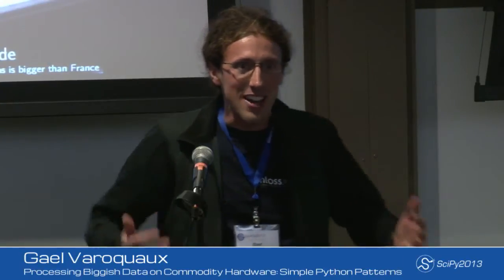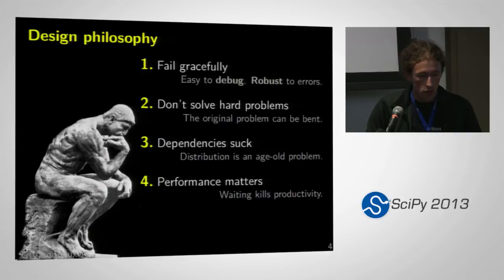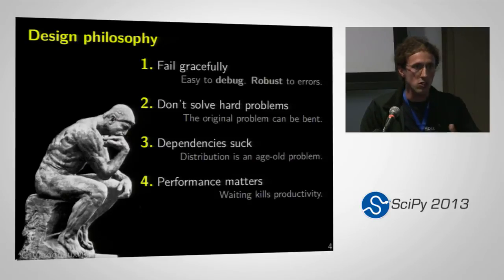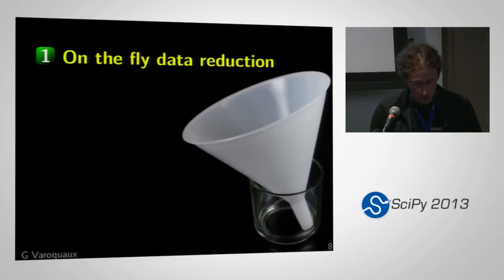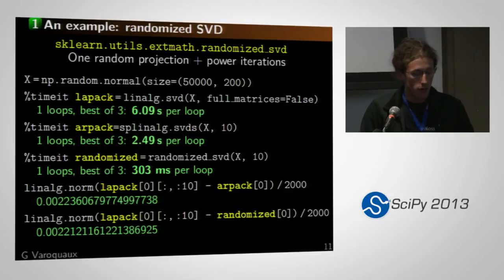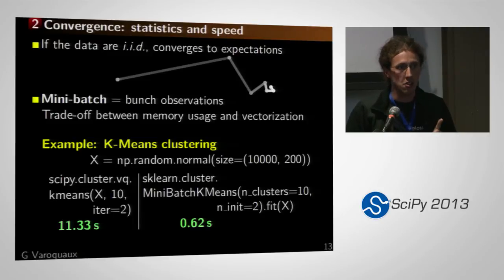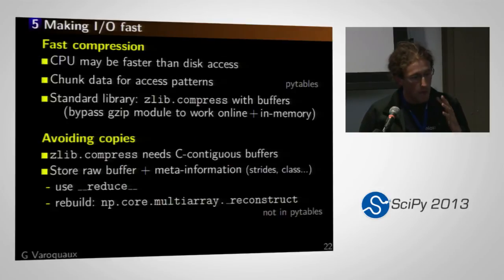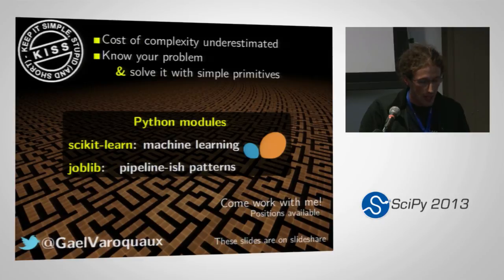Processing biggish data on commodity hardware: simple Python patterns; SciPy 2013 Presentation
Authors: Author: Gael Varoquaux Institution: INRIA, Parietal team

Track: Machine Learning

While big data spans many terabytes and requires distributed computing, most mere mortals deal with gigabytes. In this talk I will discuss our experience in applying efficiently machine learning to hundreds of gigabytes on commodity hardware. In particular, I will discuss patterns implemented in two Python libraries, joblib and scikit-learn, dissecting why they help addressing big data and how to implement them efficiently with simple tools.

In particular, I will cover:

On the fly data reduction
On-line algorithms and out-of-core computing
Parallel computing patterns: performance outside of a framework
Caching of common operations, with efficient hashing of arbitrary
Python objects and a robust datastore relying on Posix disk semantics
The talk will illustrate the high-level concepts introduced with detailed technical discussions on Python implementations, based both on examples using scikit-learn and joblib and on an analysis of how these libraries work. The goal here is less to sell the libraries themselves than to share the insights gained in using and developing them.